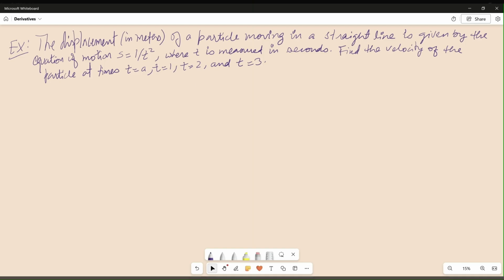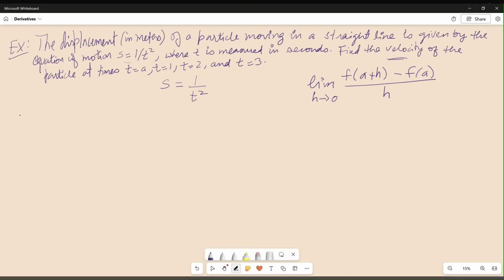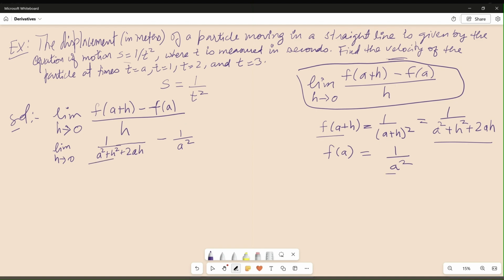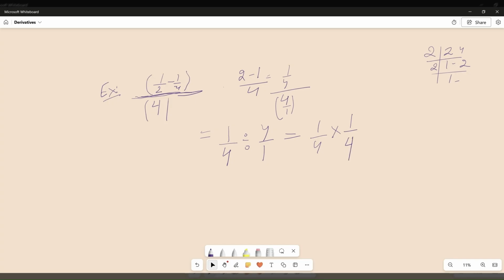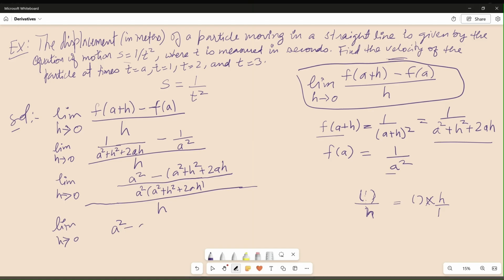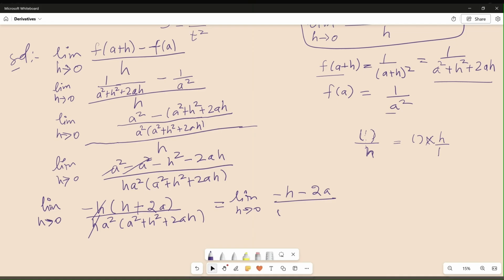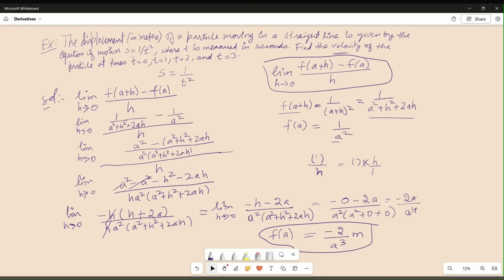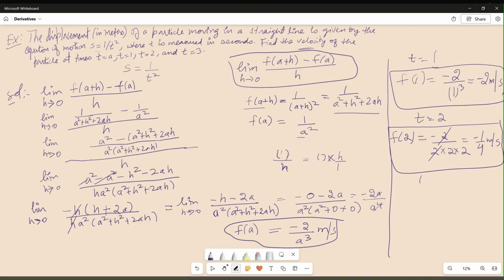Find the velocity of the particle | Derivatives | Solved Step by Step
Struggling with derivatives or word problems? In this video, you’ll learn how to solve this word problem:

Example: The displacement (in meters) of a particle moving in a straight line is given by the equation of motion s=1/t^2, where t is measured in seconds. Find the velocity of the particle at times t=a, t=1, t=2, and t=3.

0:25 The displacement (in meters) of a particle moving in a straight line is given by the equation of motion s=1/t^2, where t is measured in seconds. Find the velocity of the particle at times t=a, t=1, t=2, and t=3.
09:30 t=a
10:28 t=1
11:00 t=2
11:35 t=3

📌 In this video, you’ll learn:
How to solve this word problem step by step to find the derivative, the velocity when  t=a, t=1, t=2, and t=3
How to simplify expressions efficiently
How to avoid the common mistakes